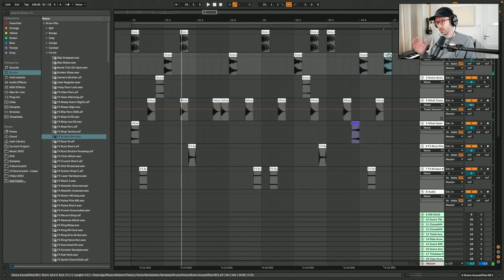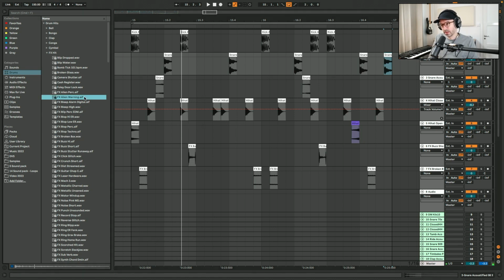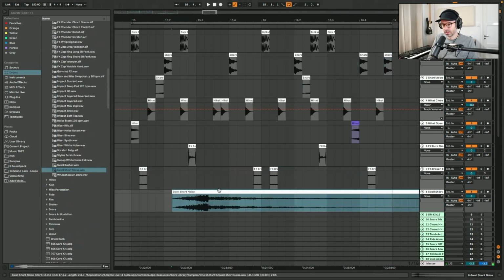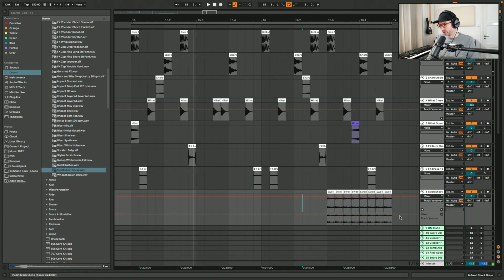What can you do with 5 seconds of sampling time?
Using 50 super short samples (100 milliseconds each) to create a strange, but satisfying beat.
Doing small sound design sessions help me to stay creative and have fun without the pressure of creating a finished song.

00:00 What’s the idea here?
00:35 50 layers
02:08 Creating another rhythm on the spot
06:08 Wrap-up